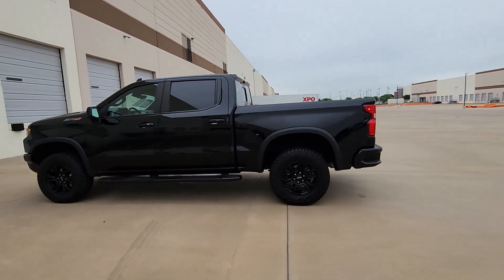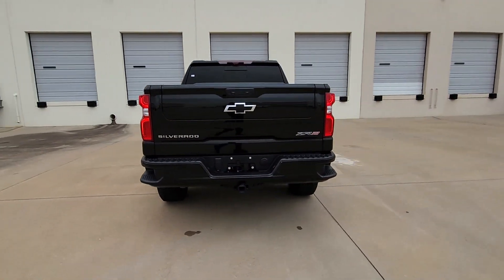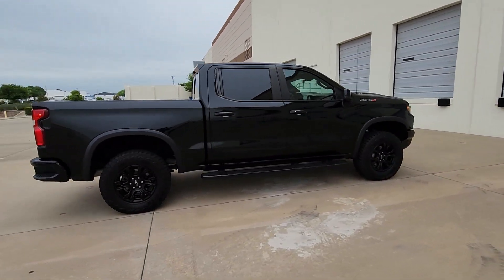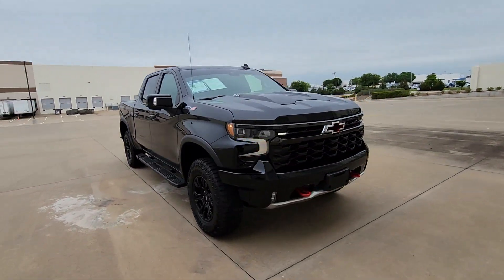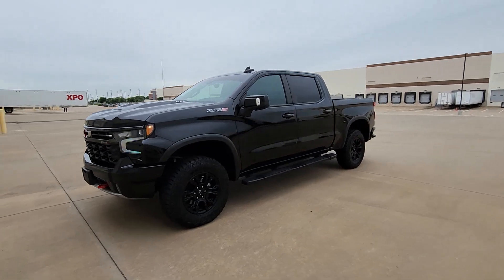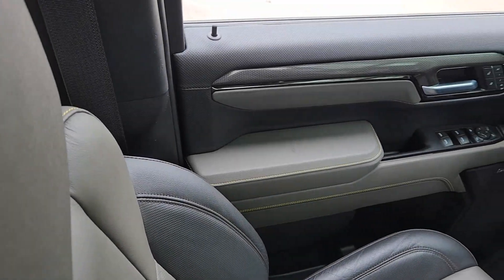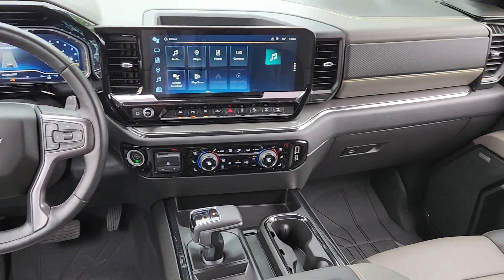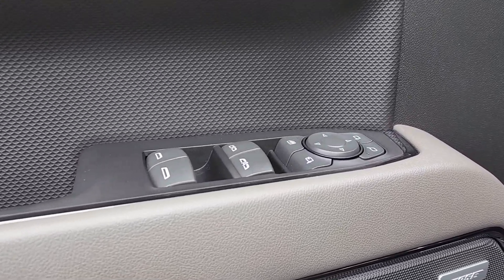2022 Chevrolet Silverado_1500 Arlington, Dallas, Grand Prairie, Forest Hill, Fort Worth NG679398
Black Used 2022 Chevrolet Silverado_1500 ZR2 available in 1120 I-20 West, Arlington, Texas at Vandergriff Hyundai. Servicing the Arlington, Dallas, Grand Prairie, Forest Hill, Fort Worth area.

Vandergriff Hyundai
1120 I-20 West

LEATHER GREAT DEAL PRICED TO MOVE! SUNROOF / MOONROOF RARE FIND! BLUETOOTH!!! ALLOY WHEELS CLEAN CARFAX!!! 4X4!!! Silverado 1500 ZR2 4D Crew Cab EcoTec3 6.2L V8 10-Speed Automatic 4WD Black Jet Black/Graystone Leather 15 Diagonal Multicolor Head-Up Display 6 Rectangular Black Tubular Assist Steps (LPO) Adaptive Cruise Control Power Tilt & Telescoping Steering Column Rear Camera Mirror Technology Package.brHere at Vandergriff Hyundai we strive to provide some of the best prices in the DFW Metroplex and surrounding areas. Our team works hard to give you the best Pre-Owned purchase experience. Thank you for choosing Vandergriff Hyundai. Price excludes tax title license and document fee.. Please print this page and come see us NOW for a personalized test drive towards your new vehicle! At Vandergriff Hyundai we go above and beyond expectations. Come experience the difference in our services products and processes. professionalism integrityand commitment. Located at I-20 and Cooper across from the Parks Mall in Arlington.brbrRecent Arrival! Odometer is 21564 miles below market average!